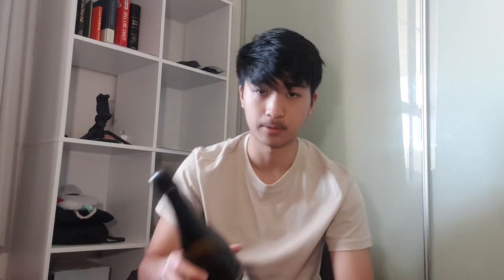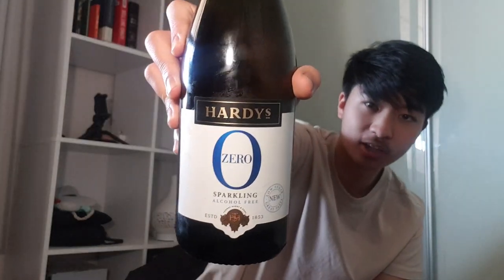The 3rd $100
I made this one quick for you guys (Finally, not a 20+ min video). We're at around $350 AUD / $230 USD for the year. I'm also looking to start preparing everything to be ready and set for a turbocharged 2025 of progress and monumental growth.

Lot's of work to be done. Let's keep pushing.

Brief celebration, reminding myself what's just over the horizon for this year and next year, giving my thanks, etc.

I'll look to start informing you all on my plans for the last 2 months, next year, and putting out some heavy videos to end off 2024.

(Hopefully. No guarantees, haha. 😅)

PS: Outro was just some shots I took while being at Riverlea with my mom. I like the vibe of the place.👍🏼

Timestamps:

0:00 Intro
0:25 Win
2:30 Celebrating
9:30 Reminder to myself
11:00 Context
11:50 Credits
12:50 Plans
14:20 Outro